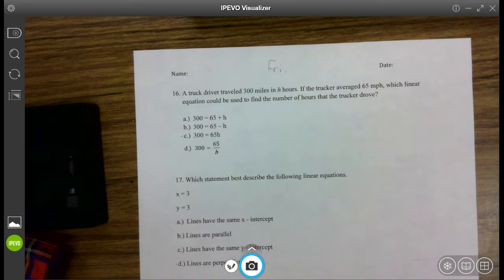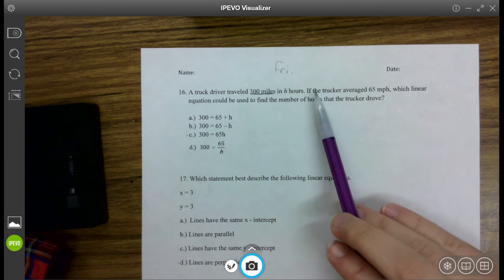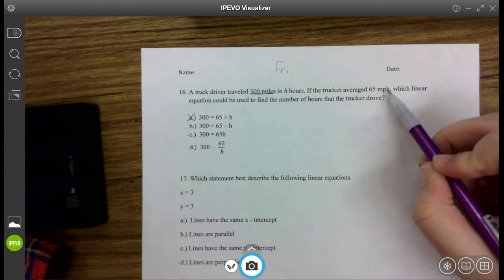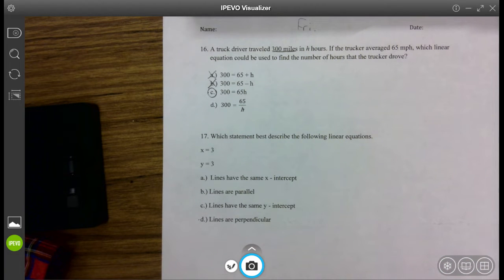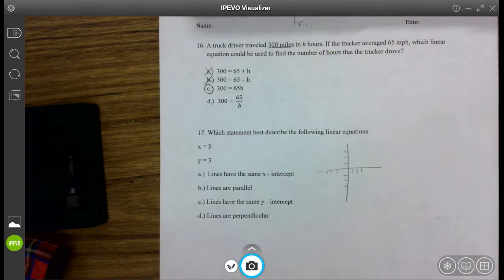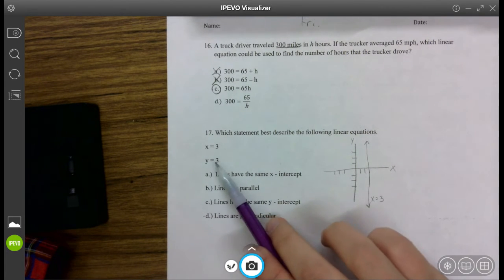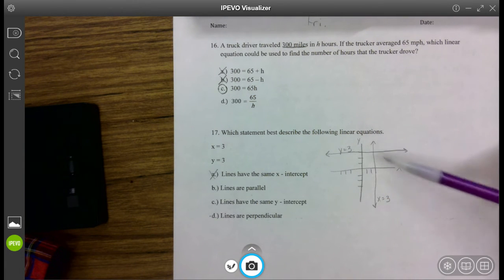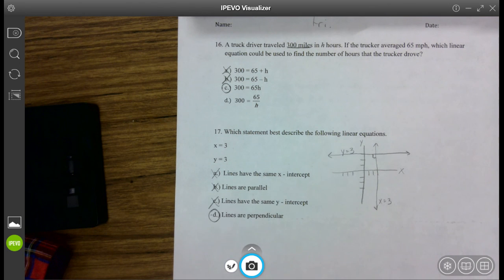Unit 4: Algebra 16,17